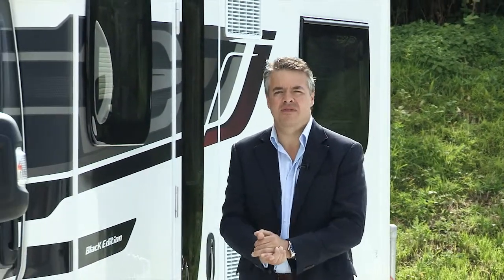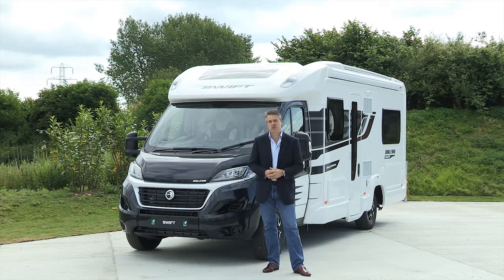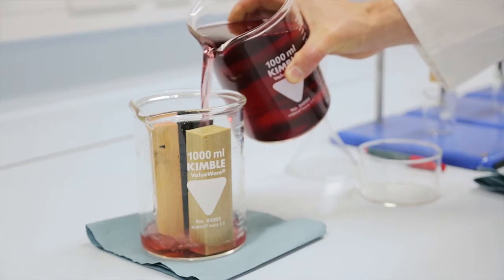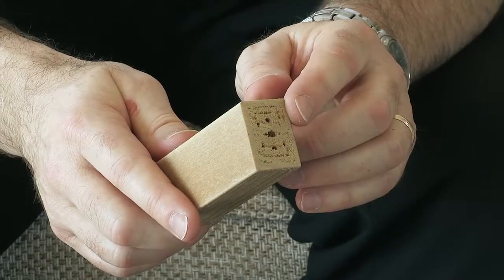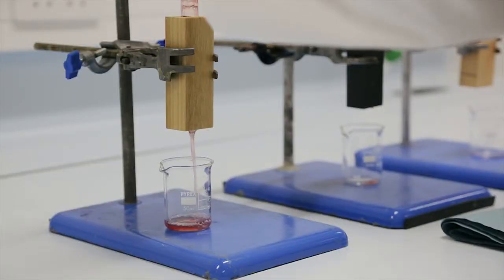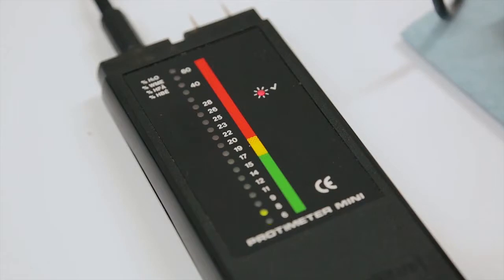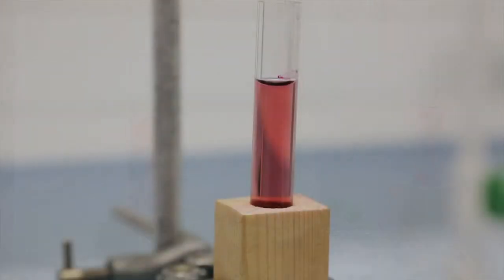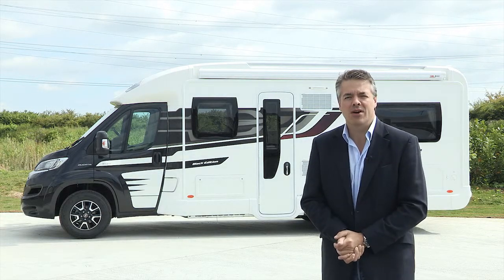Why 'PURe' was chosen for SMART Construction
Why 'PURe' was chosen for SMART Construction? The new 2015 range of Swift built motorhomes available soon at Merit RV. Panel construction with the new Strong timberless body frame. Uses ‘PURe’, a tough, hard polyurethane based product, that is totally impervious to water and has been proven through use.